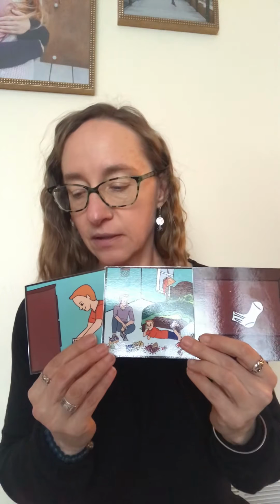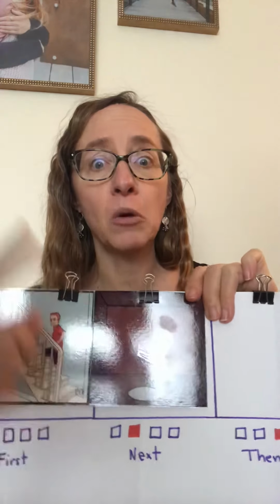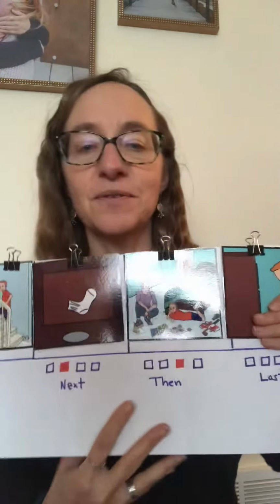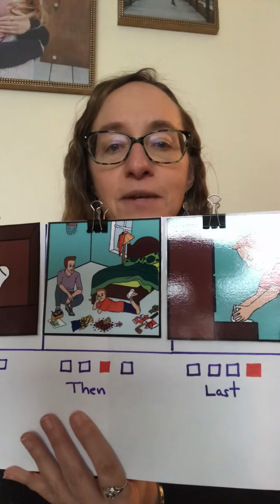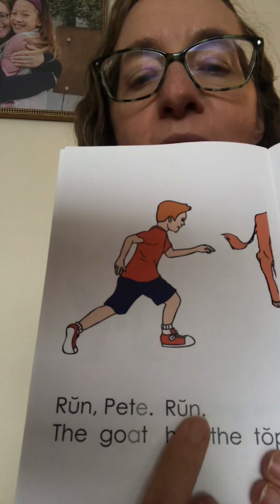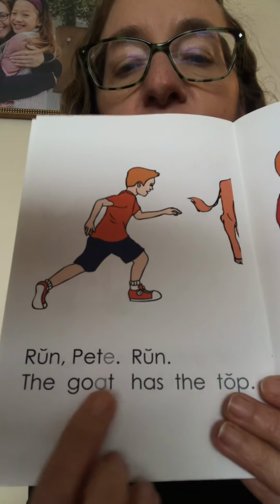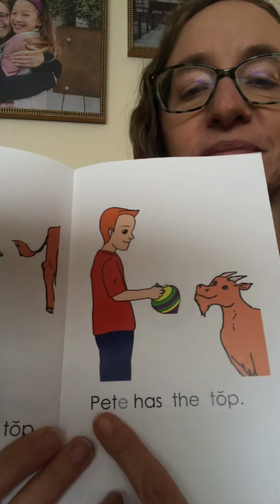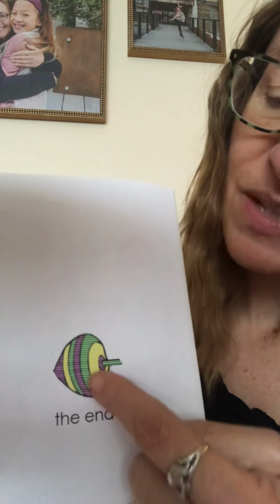Miss Giggle, unit 20, day 4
Sequence Pete’s Socks, review key words - sock, socks, kite, cut, reading booklet - Pete’s Top